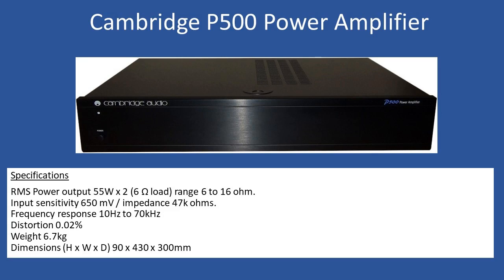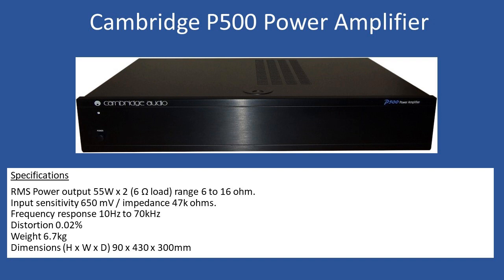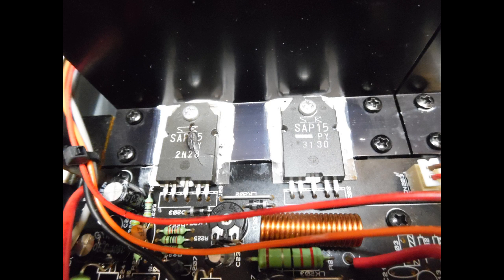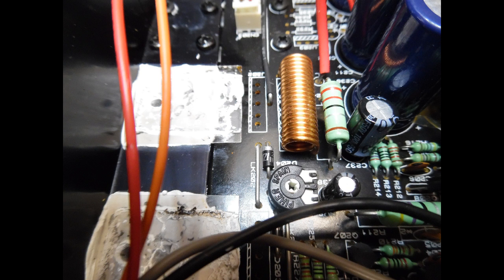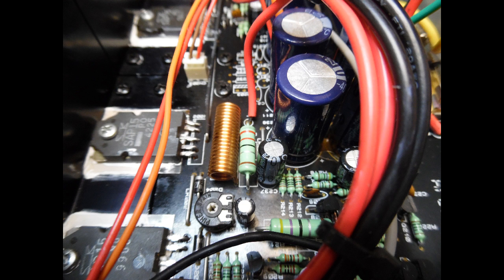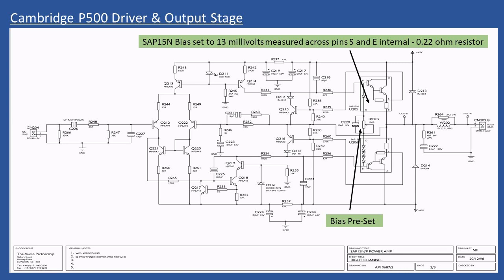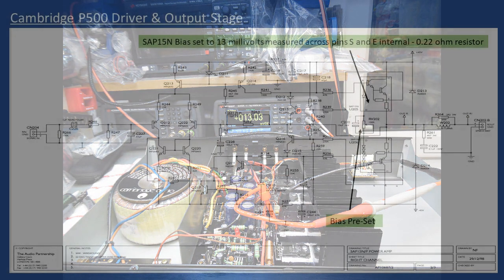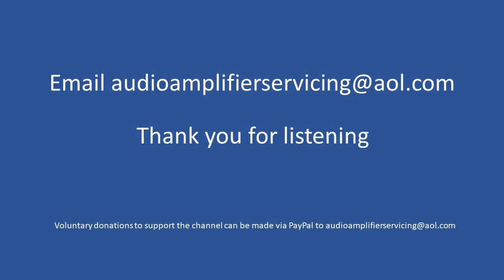Cambridge P500 Power Amplifier Repair (With Audio Tutorial)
Fault
Amplifier not powering on.

Internal inspection confirmed the power input protection fuses F6.3 Amp had blown.

Fuses replaced and a visual inspection also confirmed failure of the Sanken output transistors on the right channel.

Devices replaced and also the bias trimmer 100 ohm.

Power Amplifier fully tested working correctly.